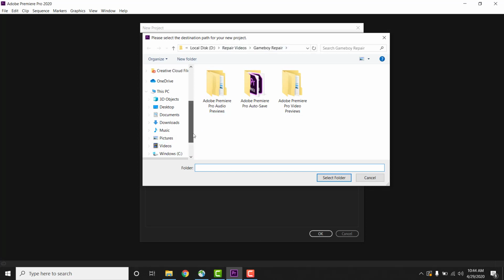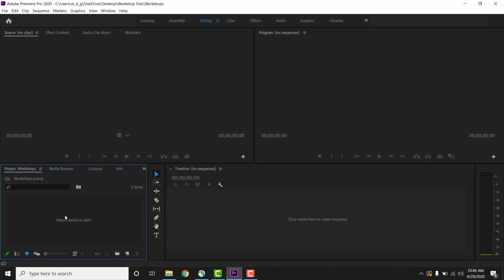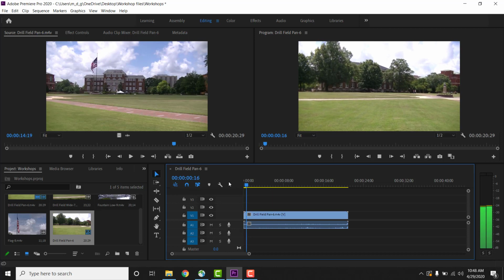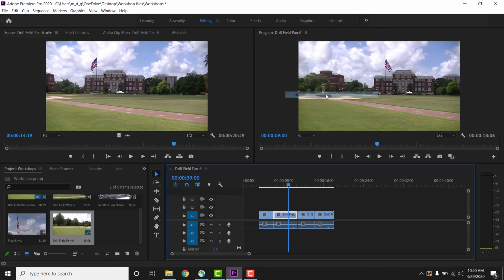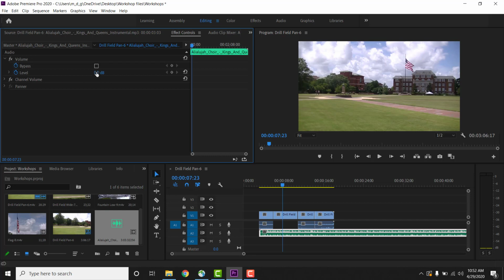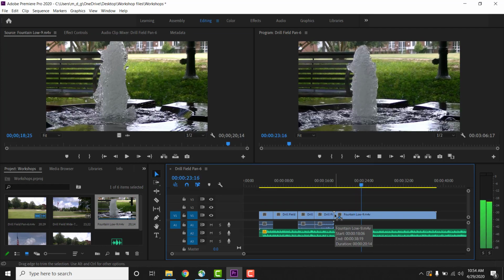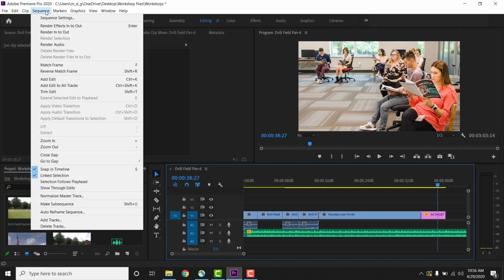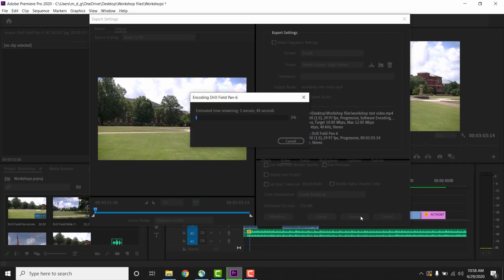Adobe Premiere Pro Tutorial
Basic introduction to Premiere Pro.